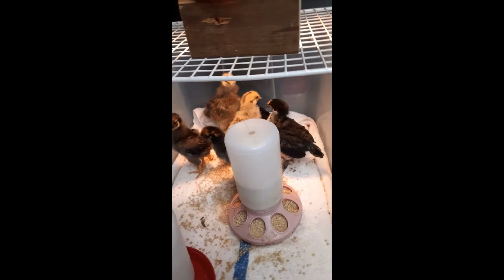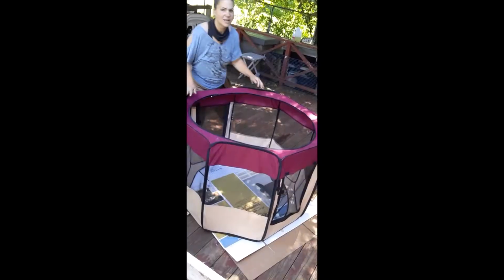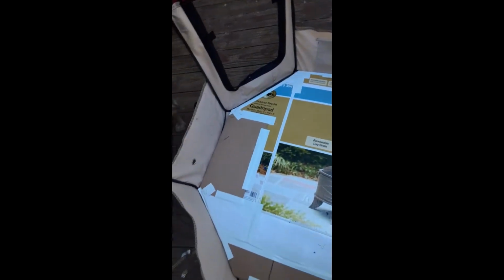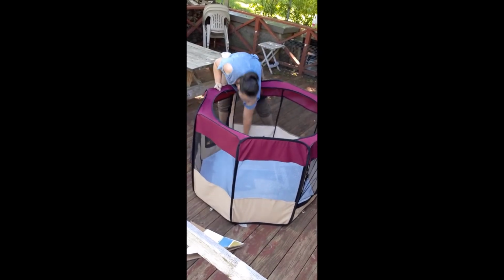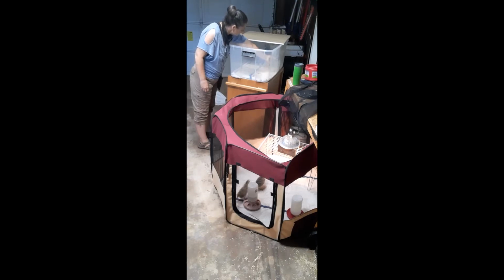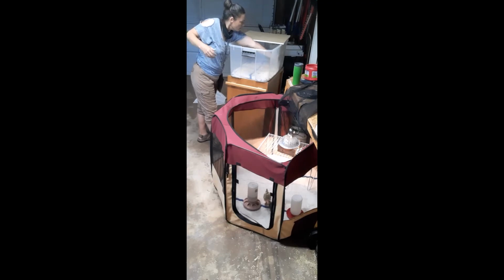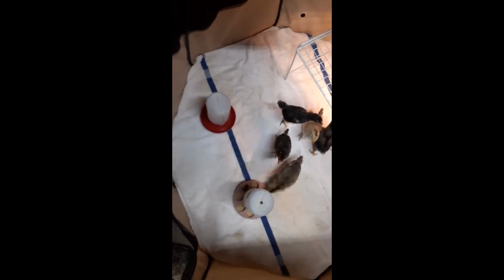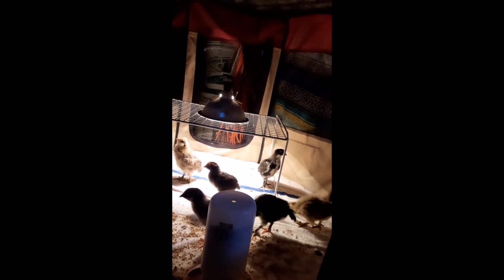Moving the Chicks to a new Enclosure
The chicks are now 3 weeks old. We make some modifications to the x-pen and gave the chicks some new digs!